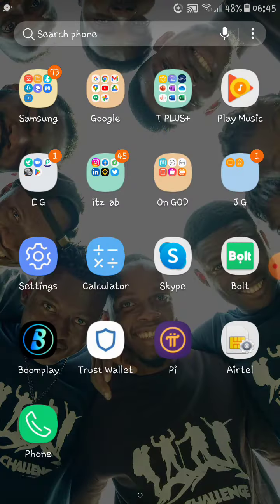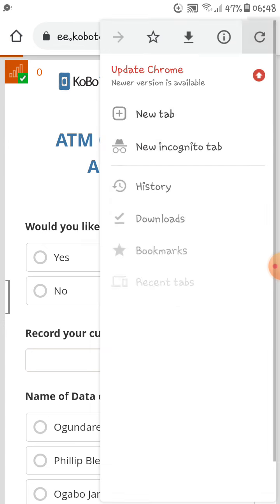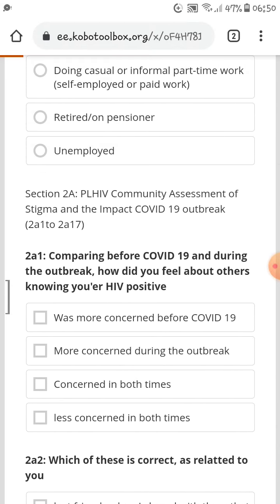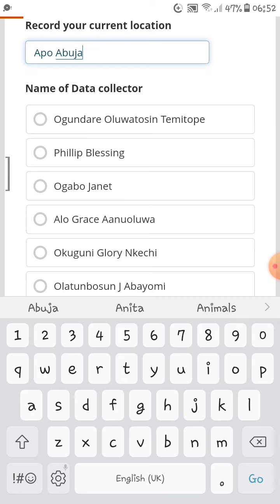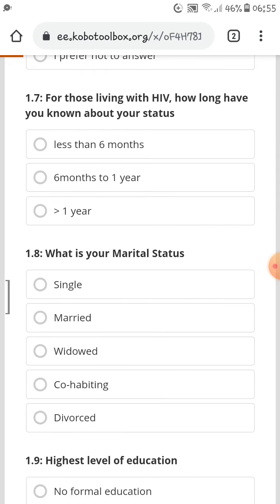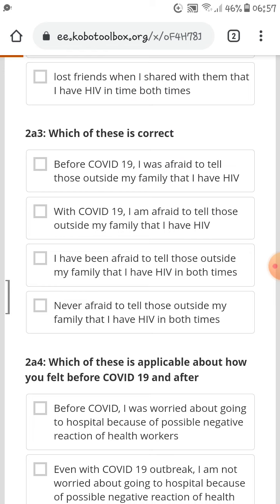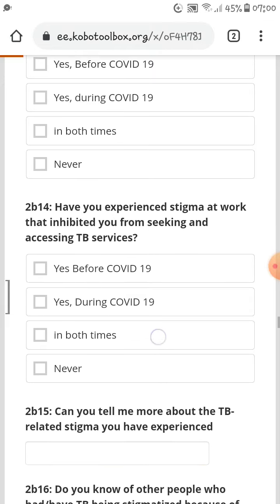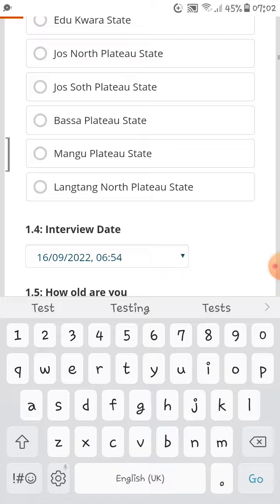How to use the C19RM Stigma Assessment Tool